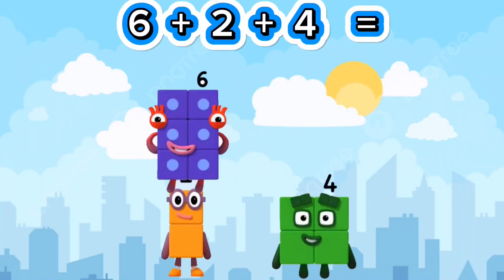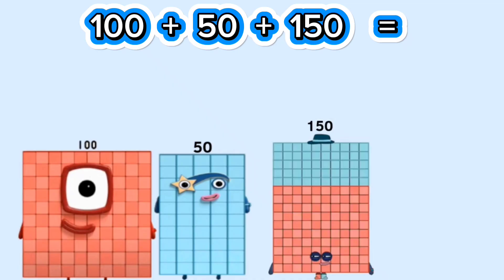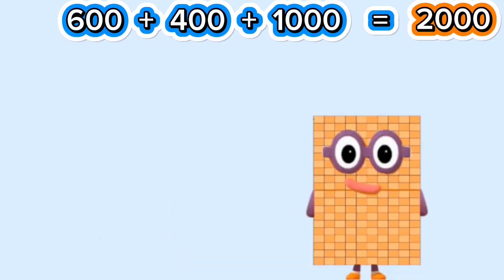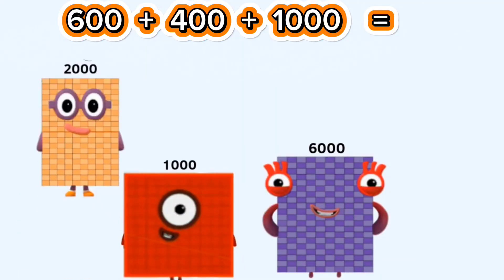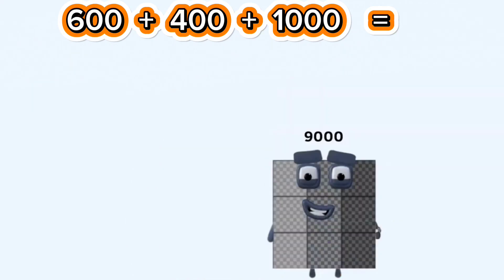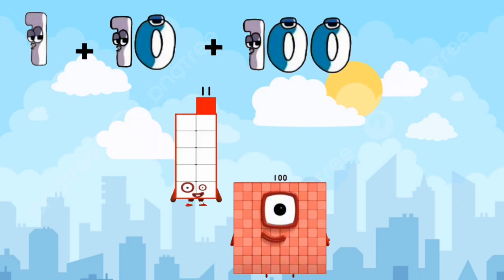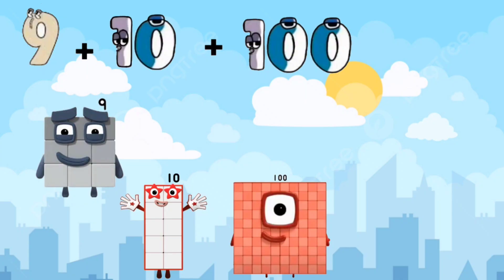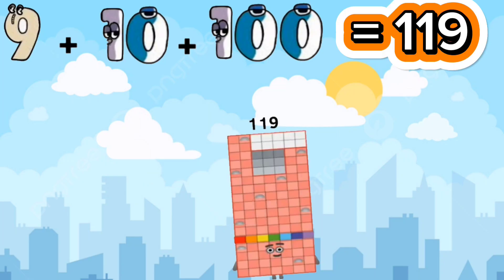NUMBERBLOCKS COMPILATION | ADDING DIFFERENT NUMBERS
A fun compilation of Numberblocks adding all kinds of numbers! Watch as they combine in creative ways to form bigger and bigger values. Perfect for kids to learn addition, counting, and number patterns while enjoying colorful Numberblocks adventures.